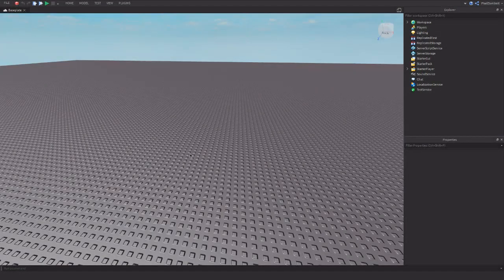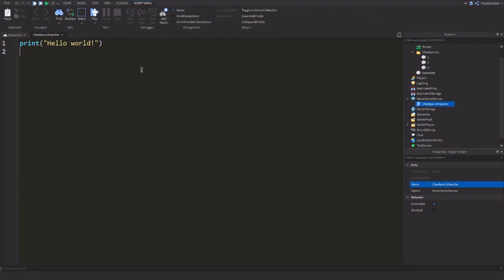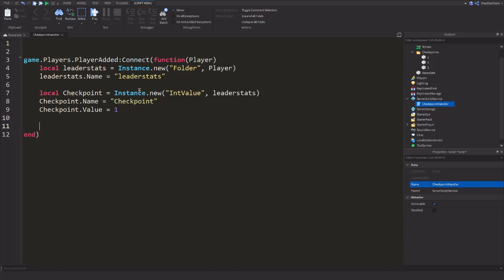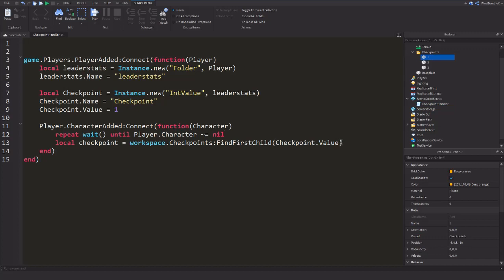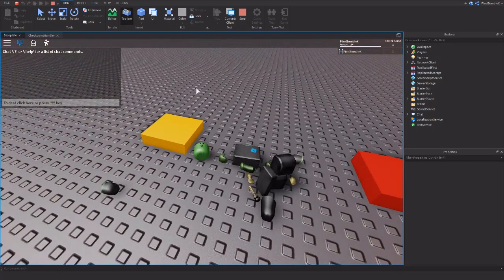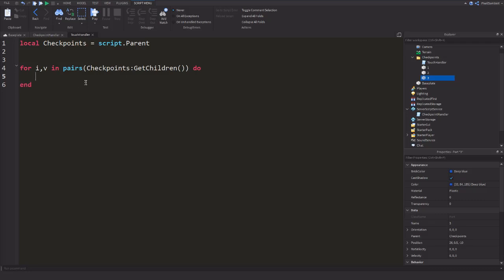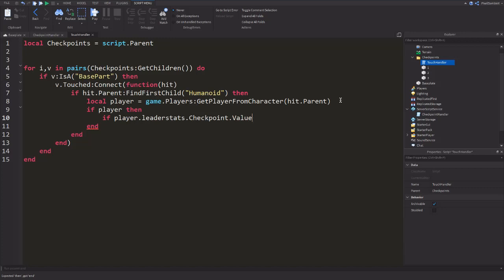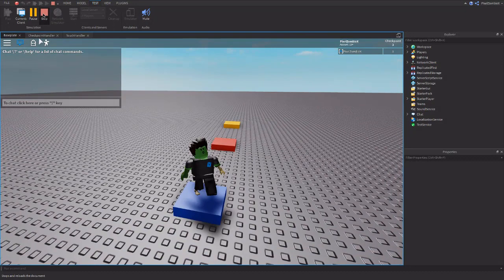[ROBLOX] How To Make A Checkpoint System on Roblox! - 2019 Beginner Tutorial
⮟⮟⮟ OPEN ME⮟⮟⮟